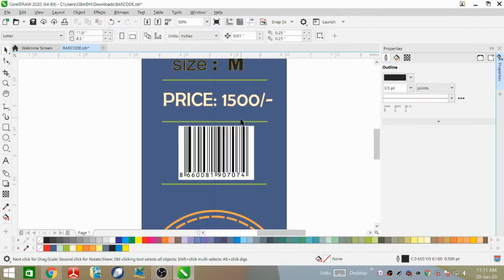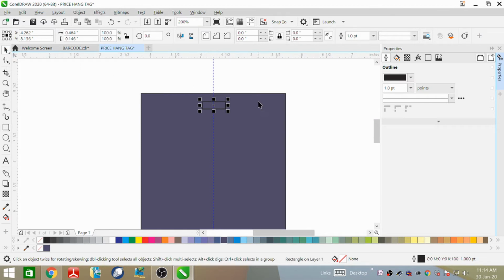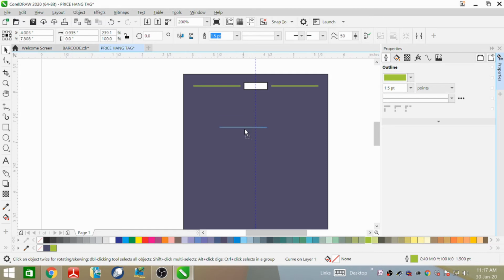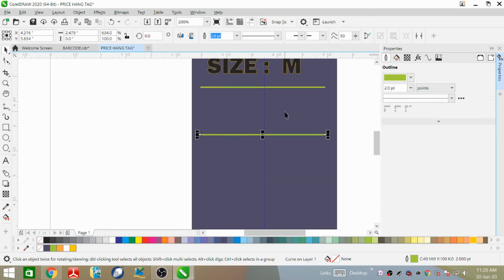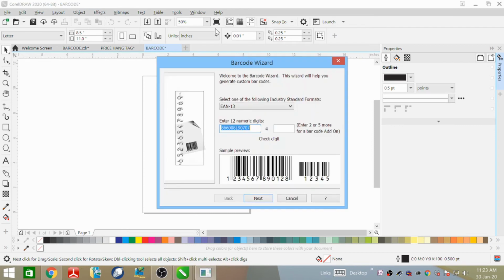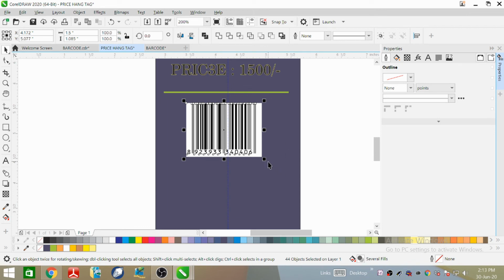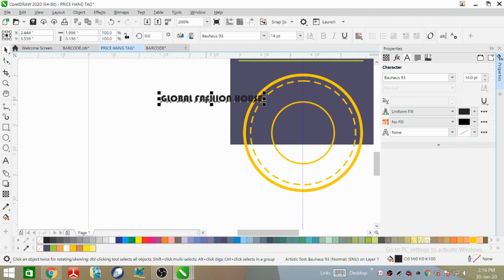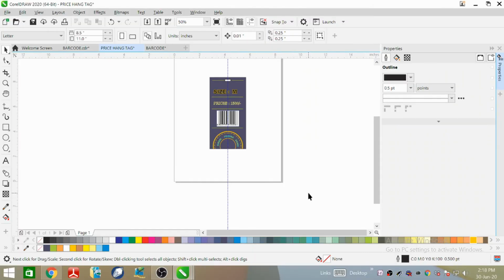# Price Hang Tag Design Tutorial with unique identification barcode generation Techniques